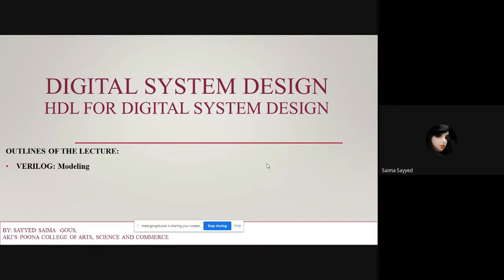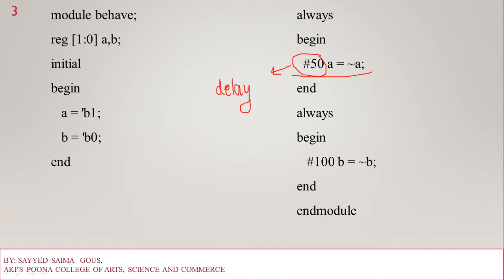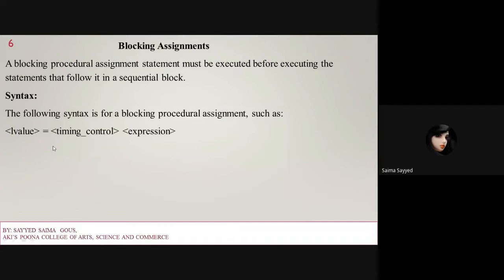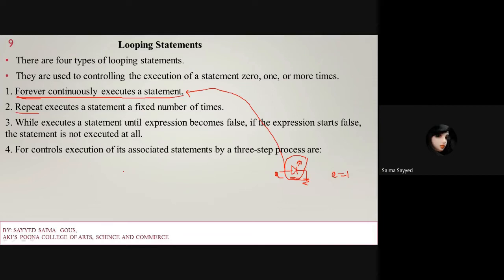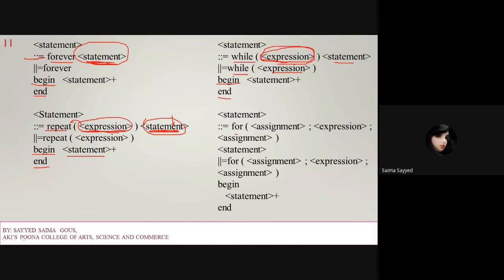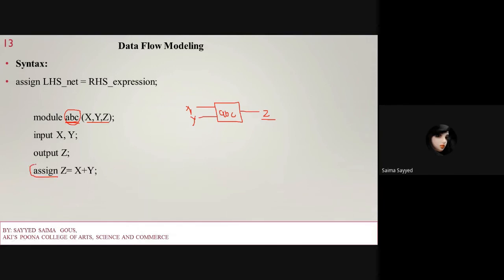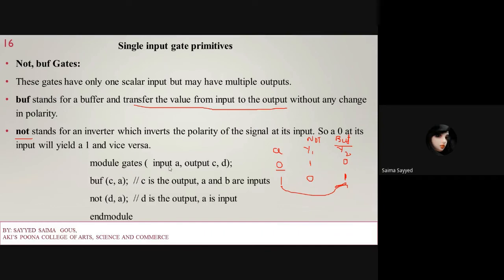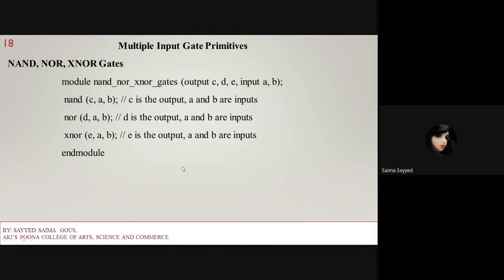Verilog Modeling: Behavioral modeling, Data flow modeling , Gate- level modeling.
Behavioral modeling: timing and delays, Blocking & Non Blocking Assignments,  Loops Used in Verilog HDL, Data flow modeling , Gate- level modeling.